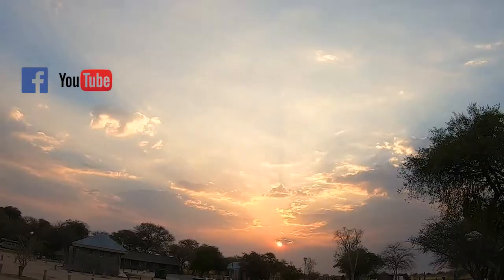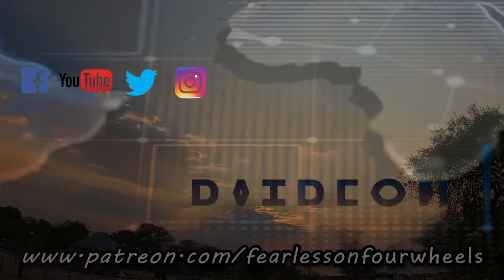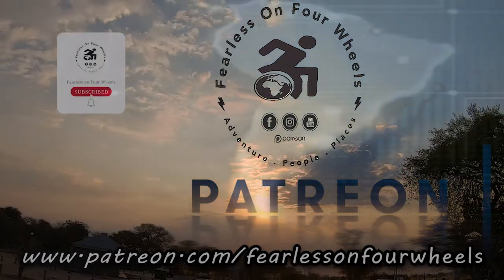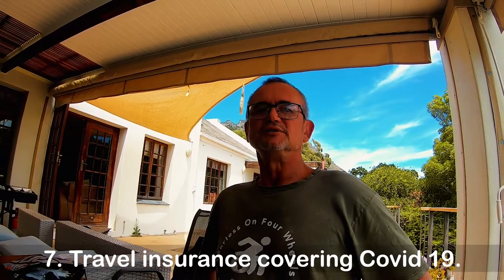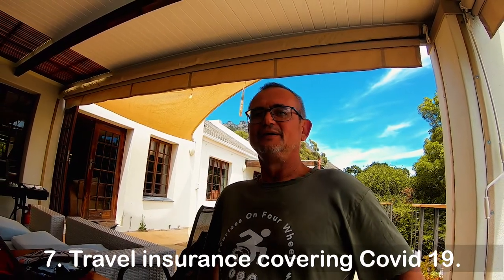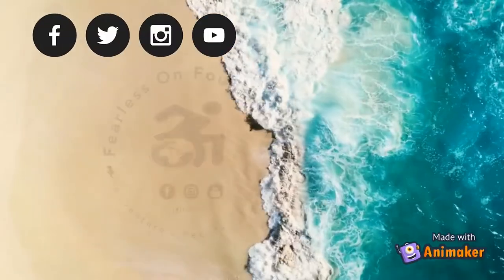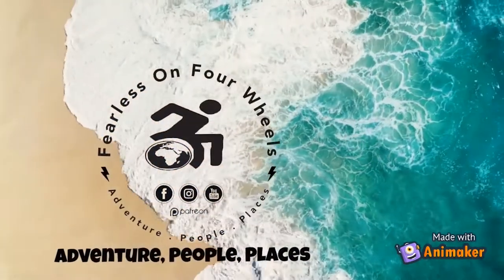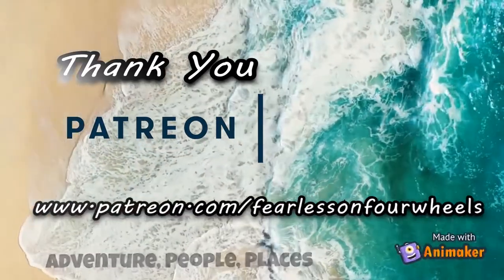Covid 19 travel requirement. South America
♿ Do you want to travel in 2022? Here we share our travel experience and the Covid 19 travel requirements to travel. Specifically traveling from South Africa to South America. ♿

🎥 Thank you to our Patreons for making this video possible. If you want to support us then go

🎵 All music is licensed from Audiio.com 🎵